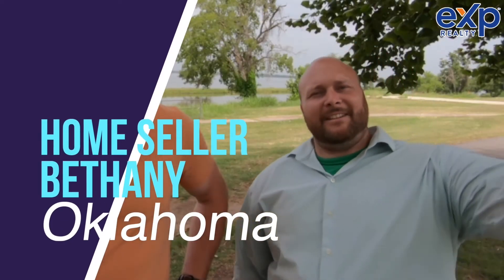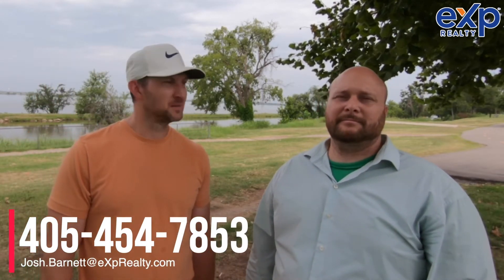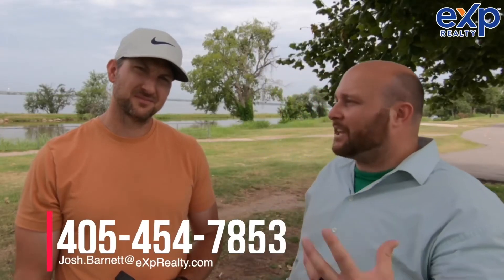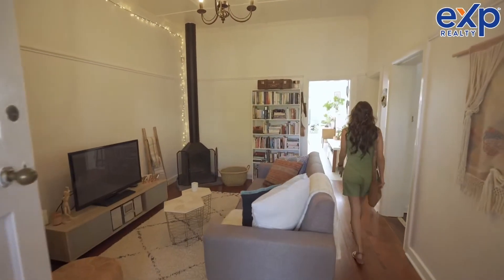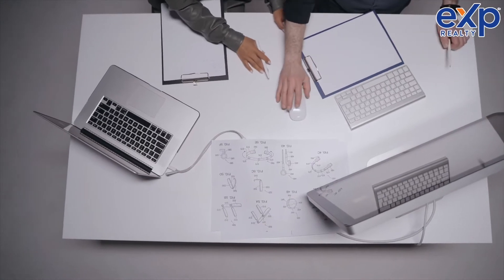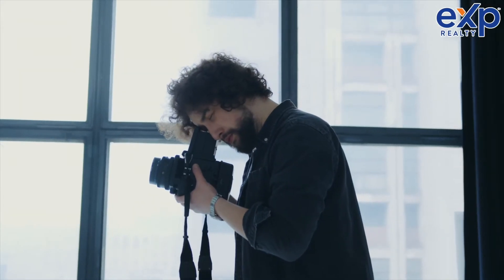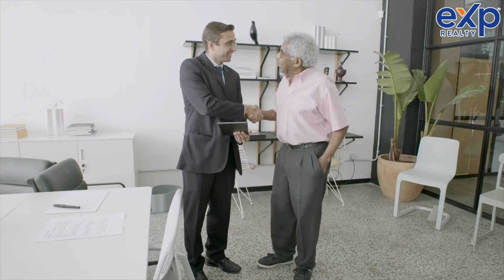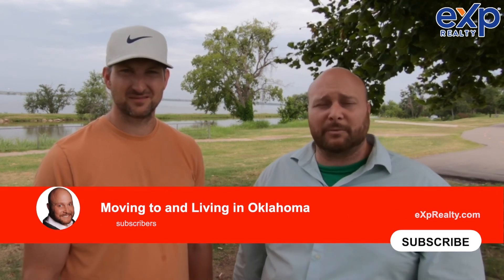How to sell your home in Bethany Oklahoma | Living in Bethany Oklahoma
➡️ Get a Free no Obligation quick Value Report on Your Home or Land

🚚 Relocating to or moving within Oklahoma, call, text, or direct message us at , the agents I work with are here to take care of your Home & Land Shopping / Home & Land Selling needs. 📲

❗ Oklahoma Properties may or may NOT be Available at the time of Viewing these videos, Always call to verify the Homes are still available for sale or lease ❗ These videos DO NOT create a Brokerage / Client Relationship ❗ Videos for entertainment purposes ONLY ❗ Verify all info

📱 iphone mini 13 for vlog
Mini Tripod Stand for vlog
📷 Insta 360 one x2 prop tours
GoPro Here Black 7 driving tours
💻 Ipad for editing